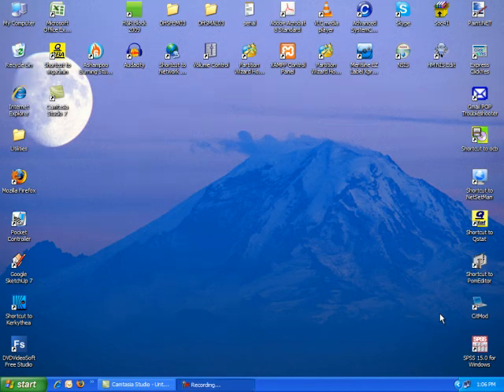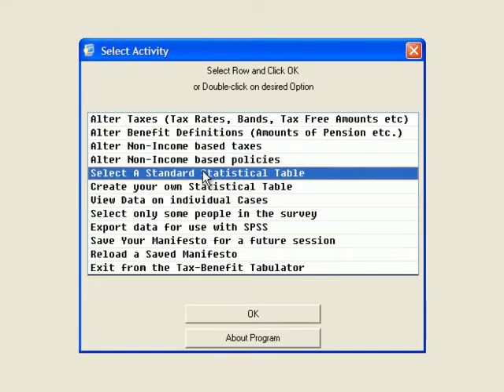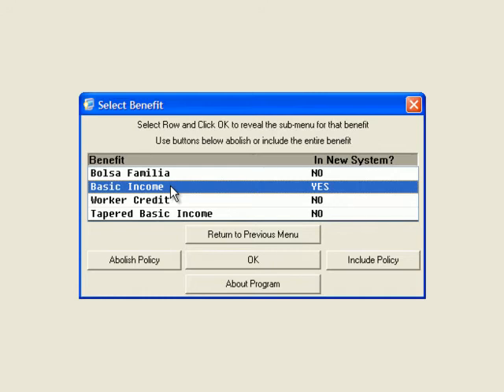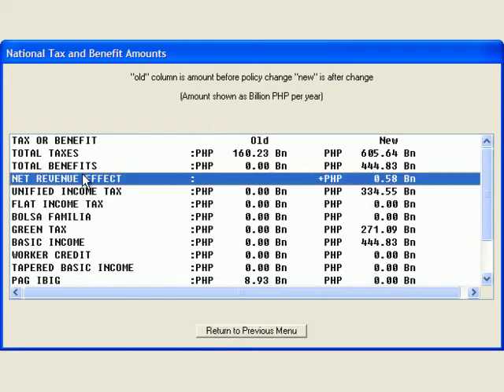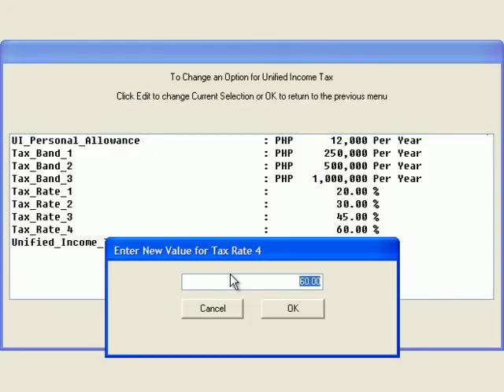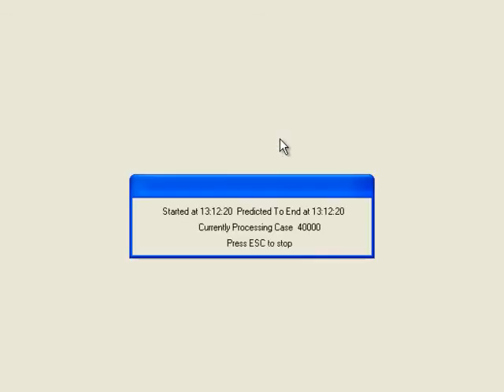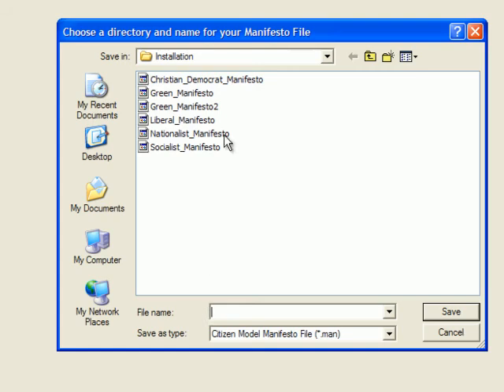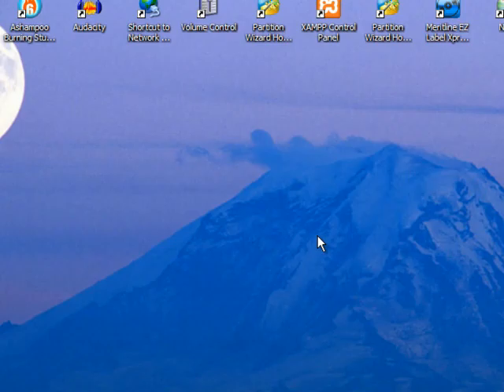Citizen_Model_Show_Revenue_Effects.avi